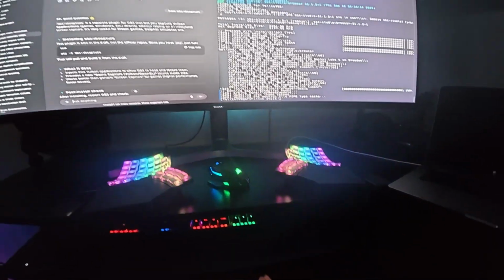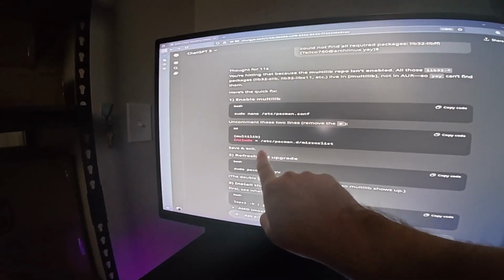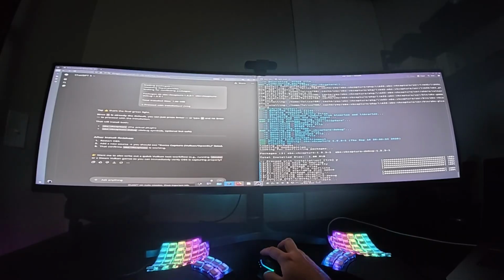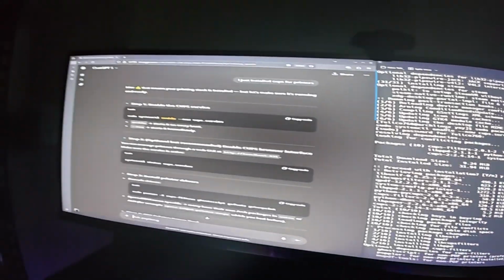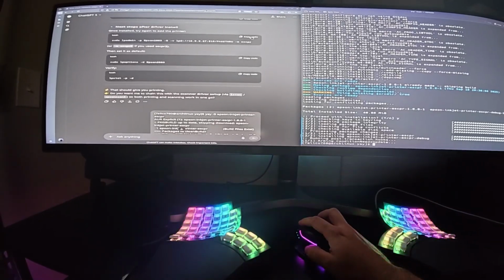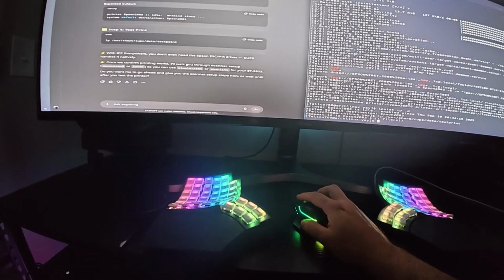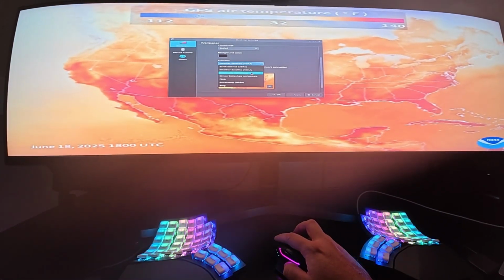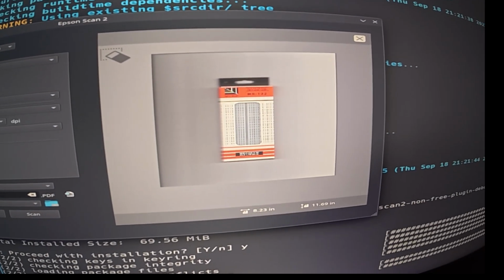Arch Linux Broken Again! Full Recovery Part 2 (OBS-vkcapture, Steam, Printer & Scanner Setup)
Arch Linux broke on me again… but I brought it back to life 💪.
In this Part 2 Recovery Walkthrough, I go step-by-step through fixing key apps and hardware after restoring the system:

🔧 What’s covered in this video:
 • Installing OBS-vkcapture for Vulkan/OpenGL game capture
 • Setting up OBS Browser Source plugin
 • Restoring Steam and multilib support
 • Configuring Epson ET-2803 printer + wireless scanner (CUPS + SANE + epsonscan2)
 • Troubleshooting package conflicts and build prompts in yay
 • Tips for handling AUR builds, make dependencies, and conflicts

🖥️ This is the continuation of my Arch Linux Recovery series — check out Part 1 if you missed the bootloader, LUKS/LVM, and Plasma recovery steps.

⚡ If you’re dealing with a broken Arch Linux install, I hope this walkthrough helps you recover faster.